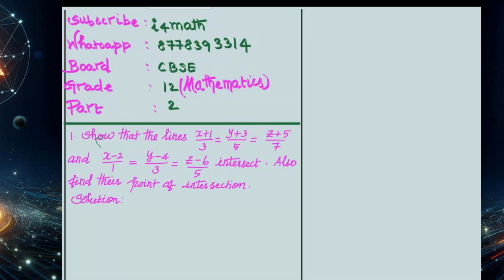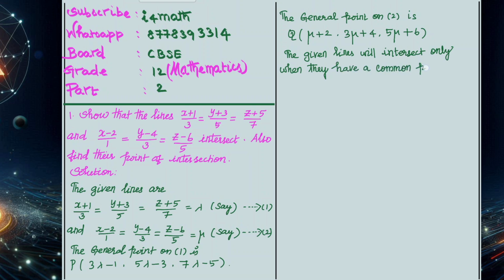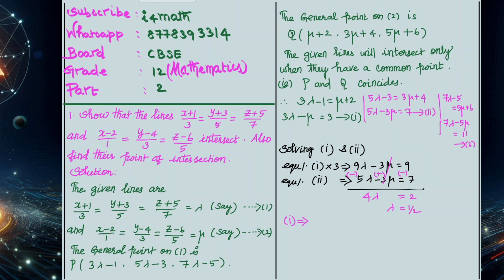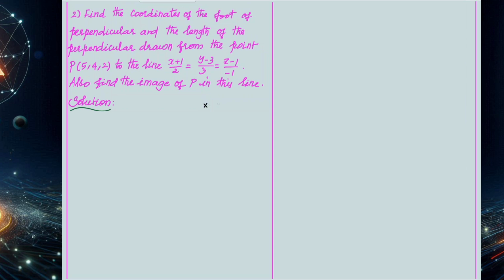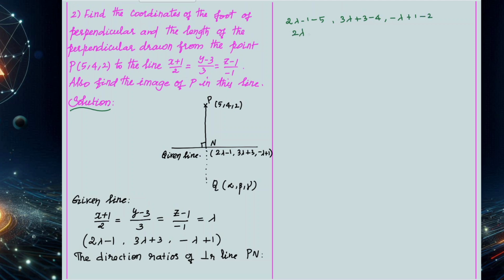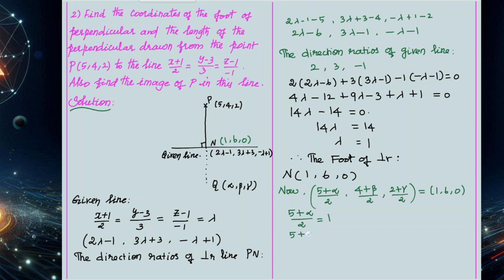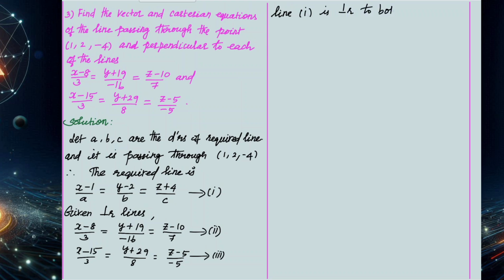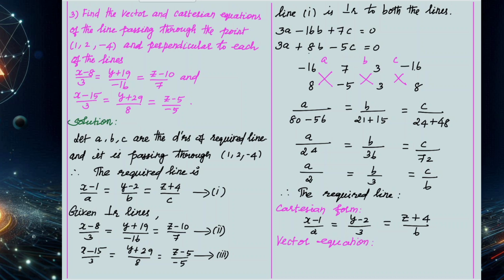"Master 3D Geometry for CBSE Board. Exam | Quick Revision & Key Concepts"3DGeometry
Welcome to i4math! In this video, we provide a comprehensive revision of Chapter 3 - Three Dimensional Geometry for the CBSE board exams. This video covers all the essential concepts, formulas, and problem-solving techniques to help you score high. With step-by-step explanations and visual illustrations, mastering this chapter has never been easier!

What You'll Learn in This Video:
📌 0:00 - Introduction
📌 0:07-First Question
📌 7:00- Second Question
📌 12:38- Third question
📌  16:56- End

Don't Miss This:
✔️ Learn with detailed examples
✔️ Clear and concise explanations
✔️ Perfect for last-minute board exam revision

We post exam-oriented tutorials, puzzles, and tips to enhance your math skills.

Together, let’s make math easy and fun with ikFxxJD